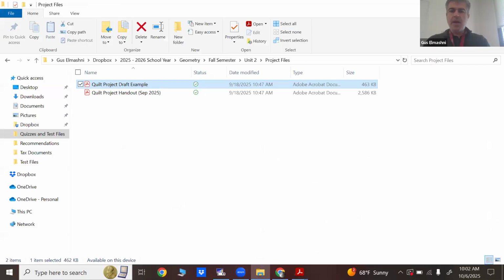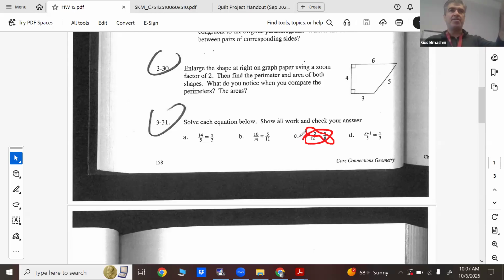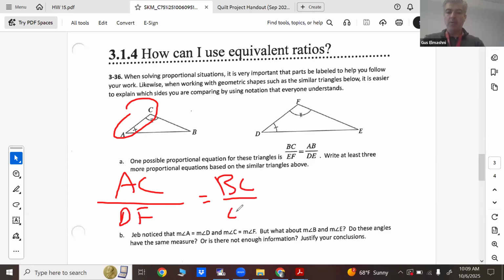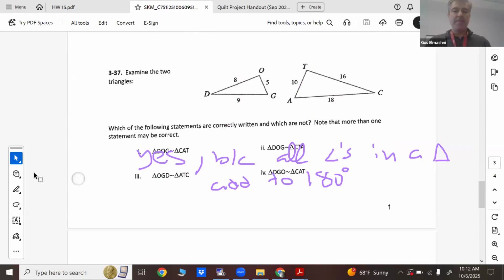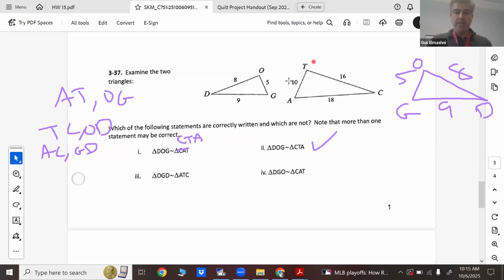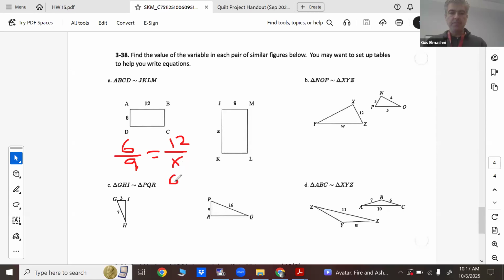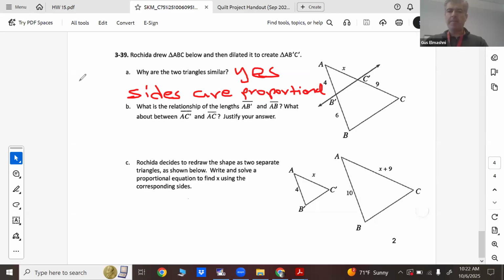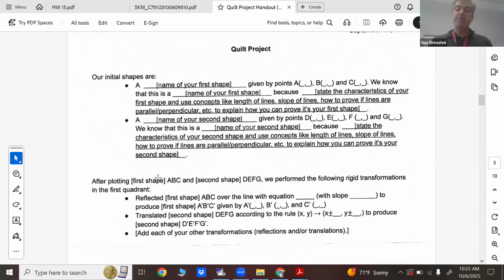Geometry Unit 3 Lesson 3 Fall 2025